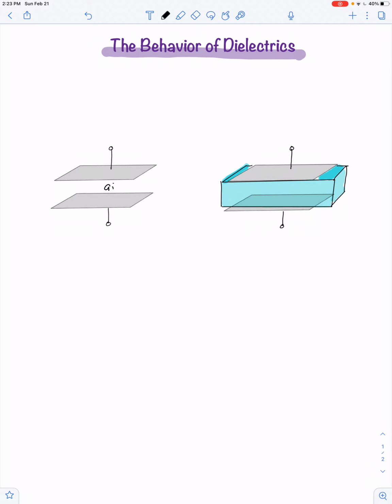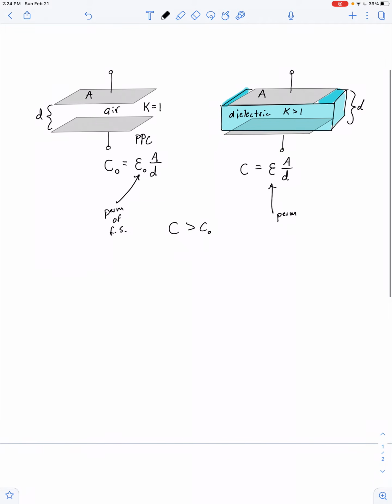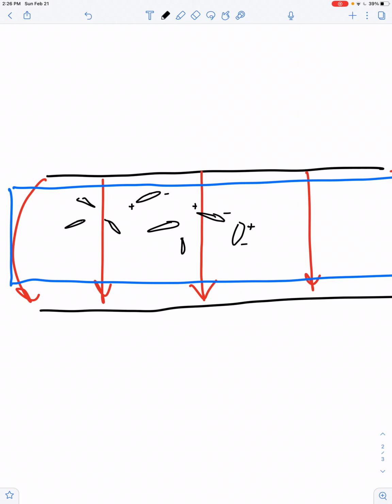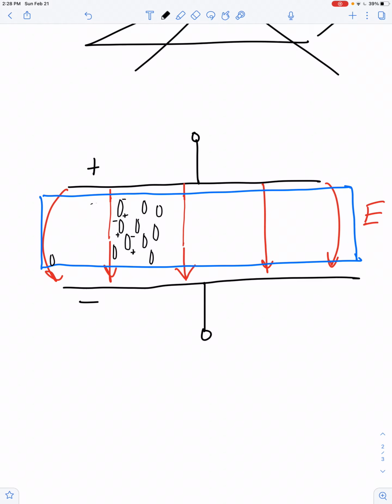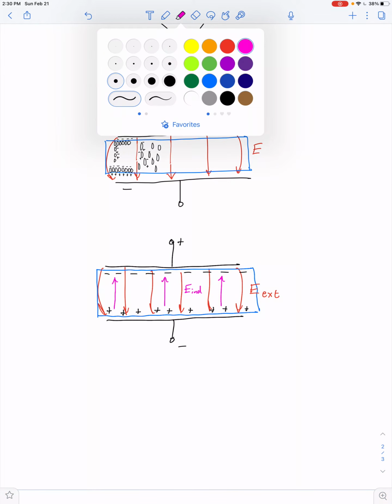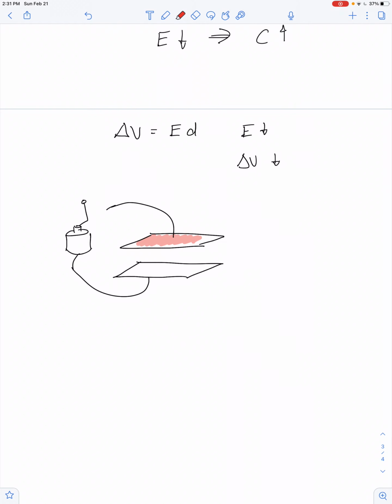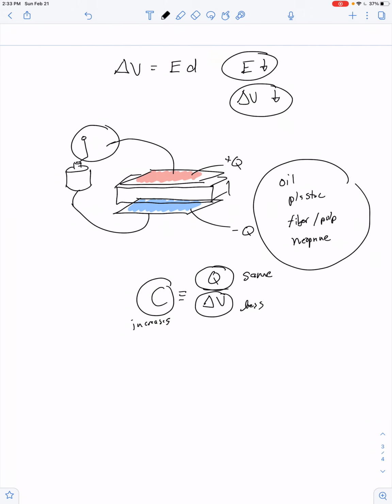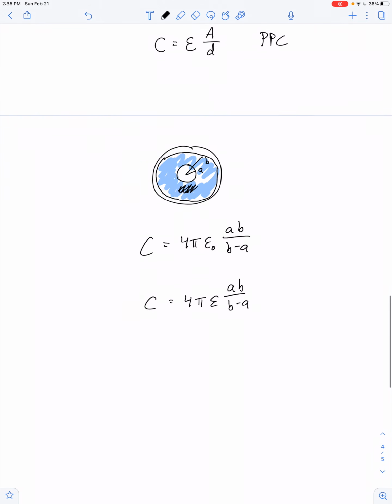Behavior of Dielectrics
The insulating material in the space between the conductors of a capacitor is referred to as a "dielectric". The permittivity of any dielectric is greater than the permittivity of free space. The factor by which the permittivity increases is known as the dielectric constant, and is symbolized by the Greek letter kappa (Κ).

When a dielectric material is inserted in the space between charged conductors, a surface charge density is induced on the dielectric, that makes for an electric field that opposes the electric field due to the charge on the conducting surfaces. The net electric field is therefore decreased, which in turn reduces the potential difference across the capacitor. Any capacitor that maintains the same magnitude charge on its plates, with a decreased voltage, by definition has a greater capacitance.